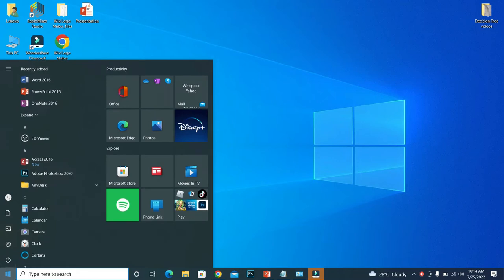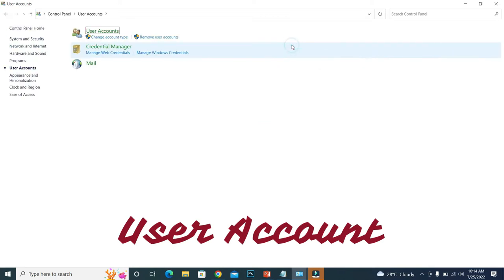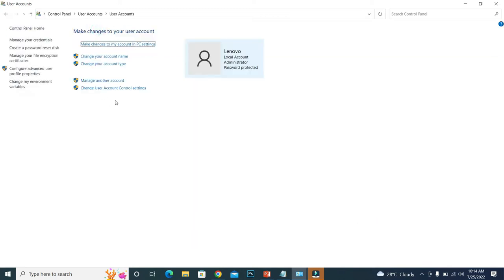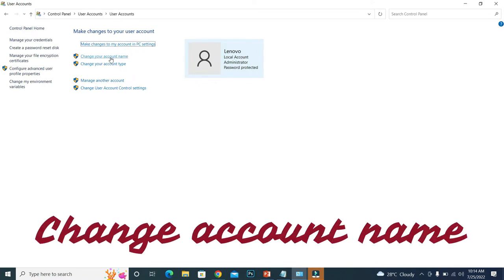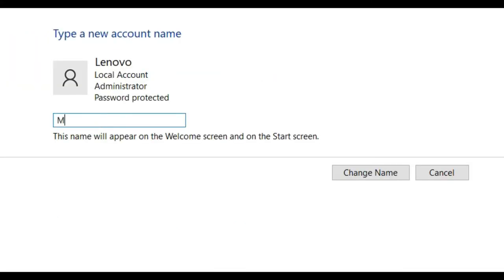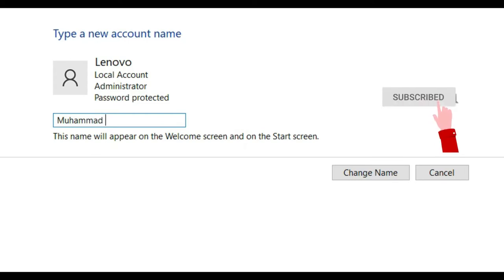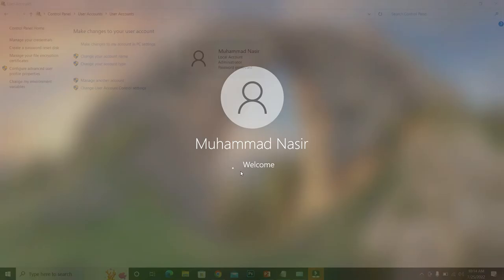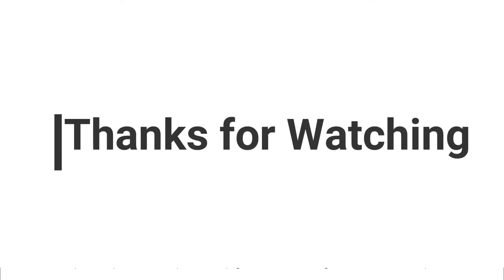How to change local user account name in Windows